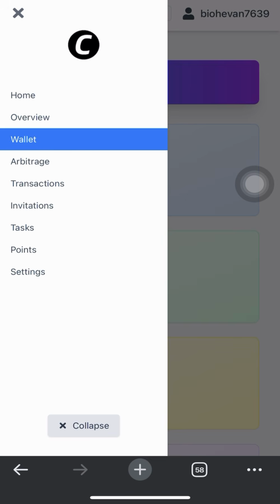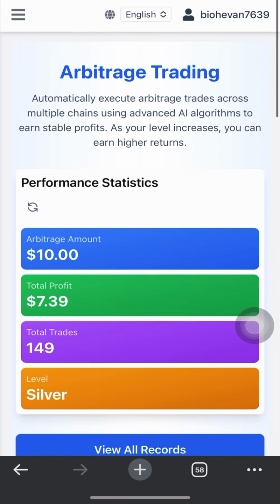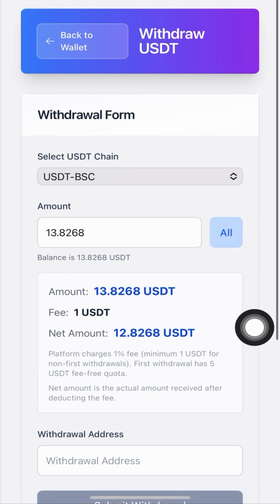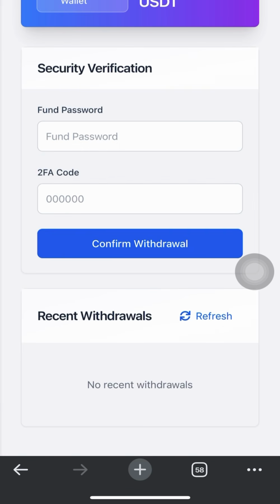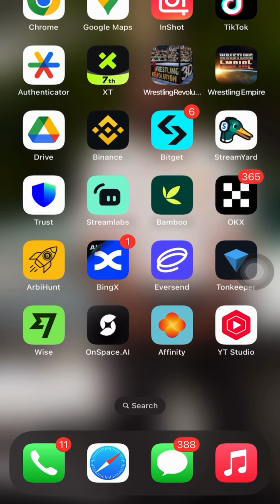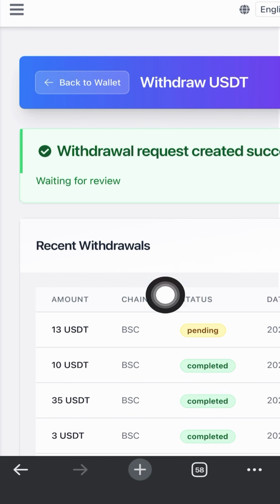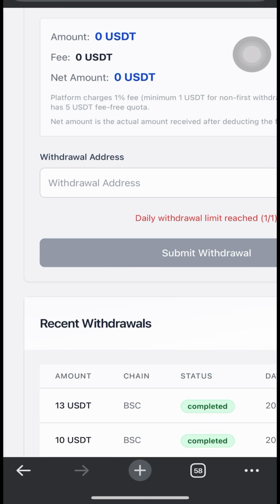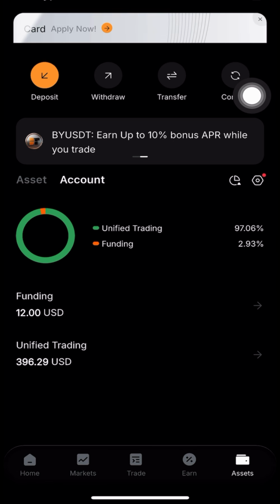Crypto arbitrage opportunity; Make $13 profit daily on a $10 account daily/ with Proof